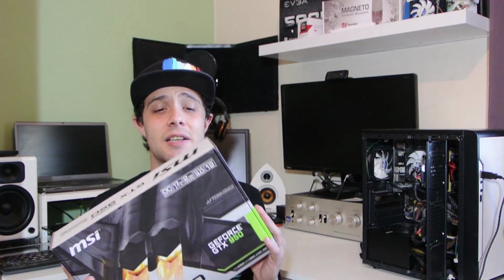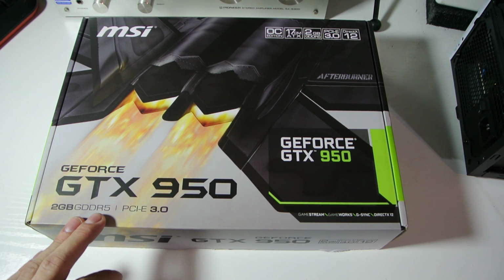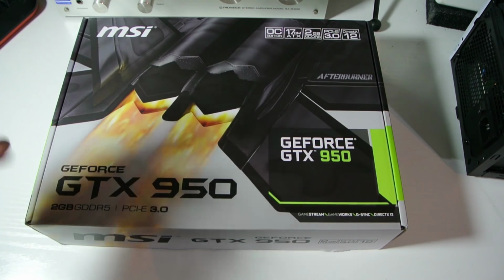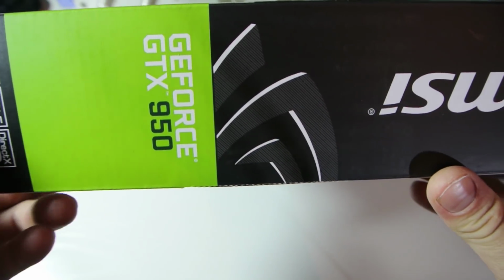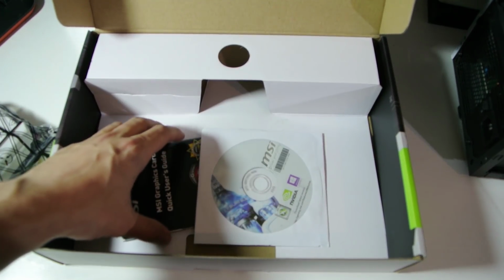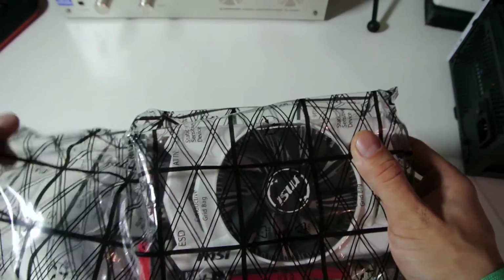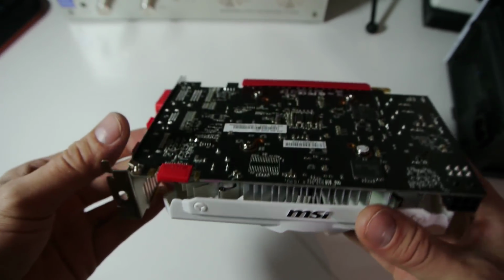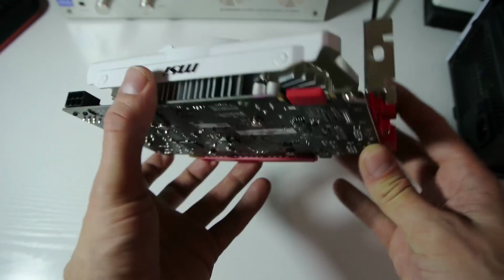MSI GTX 950 Unboxing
Today I am unboxing the MSI GTX 950 Mini 2GD5 OC. This model is the mini itx version of there 950 and is factory overclocked. finding a small form factor graphics card was key to my build and this looks to be a fantastic addition.
Here is my free heroes of the storm voucher for a lucky viewer.
Code: HSEU-UNUS-PFDJ-AZLO-ACDK-DTEV

Specs:
Graphics Engine NVIDIA GeForce GTX 950
Bus Standard PCI Express x16 3.0
Memory Type GDDR5 Memory Size(MB) 2048
Memory Interface 128-bit Core Clock Speed(MHz) 1253 MHz / 1076 MHz
Maximum Displays 4
Memory Clock Speed(MHz) 6610
Power consumption (W) 90
Recommended Power Supply (W) 350
Card Dimension(mm) 170 x 111 x 37 Weight 439